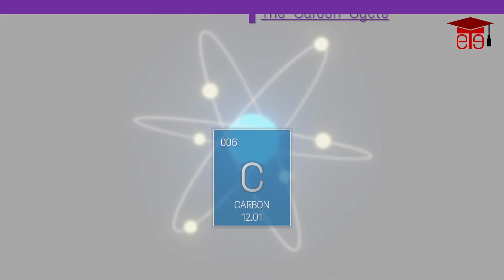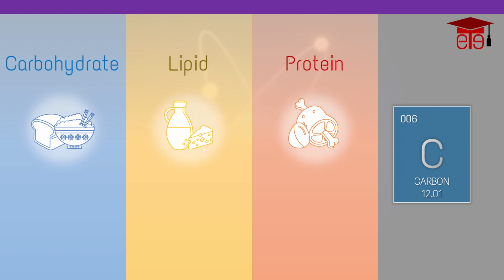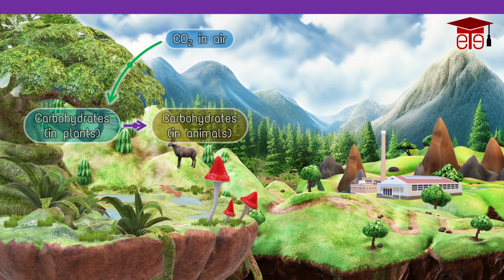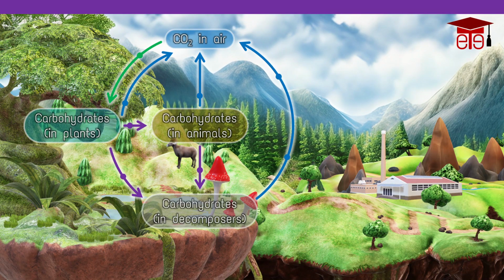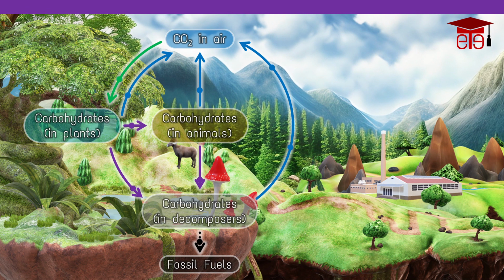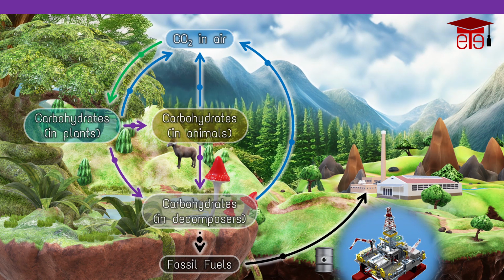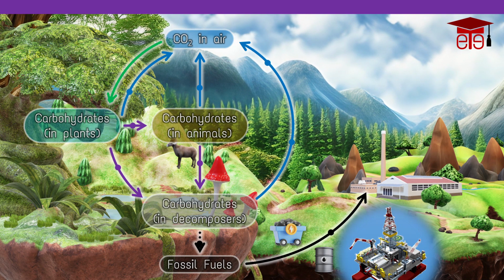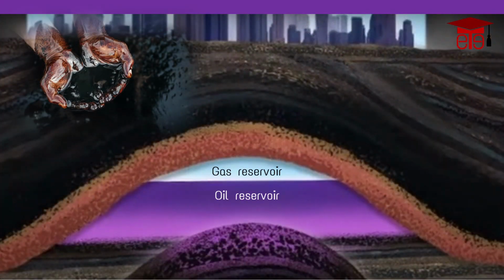The Carbon Cycle || Biology Lower Secondary